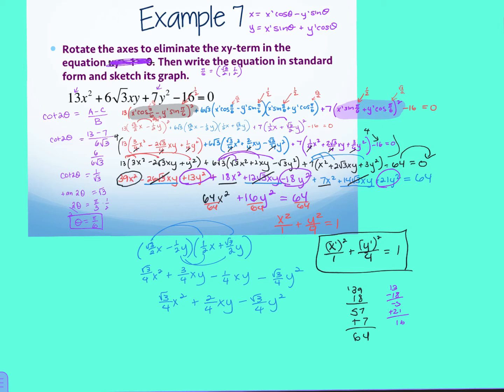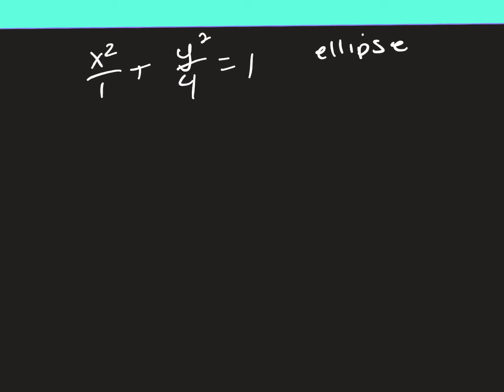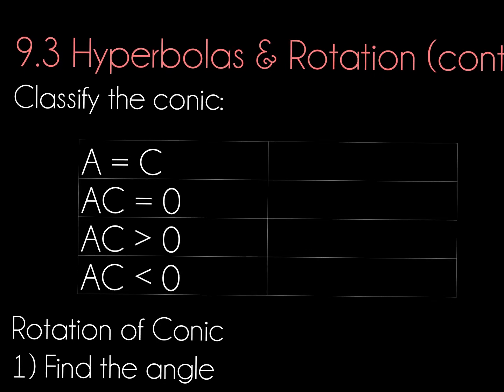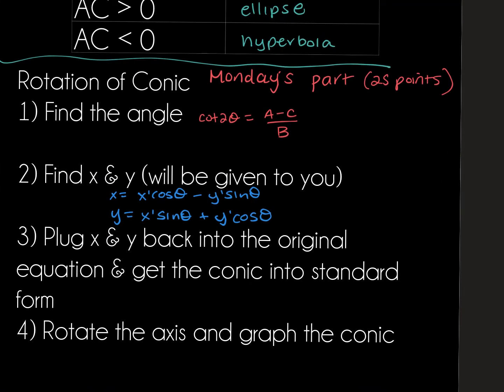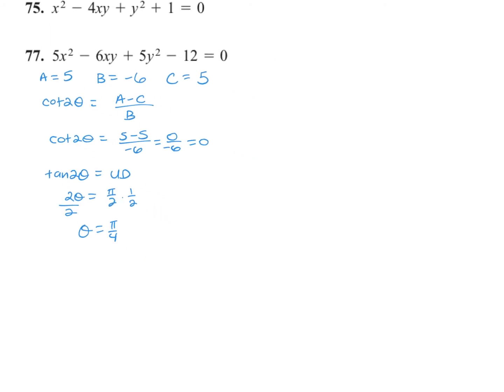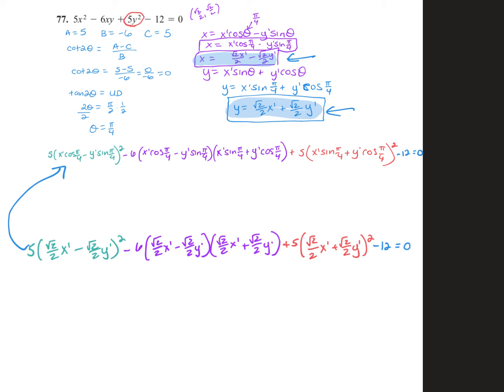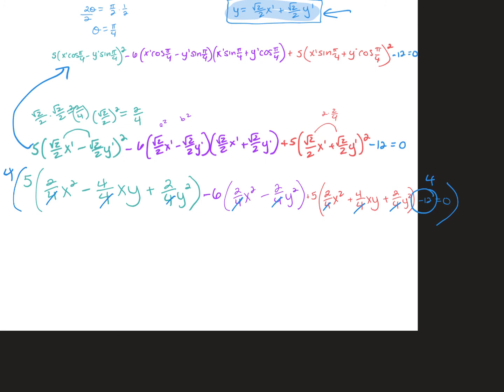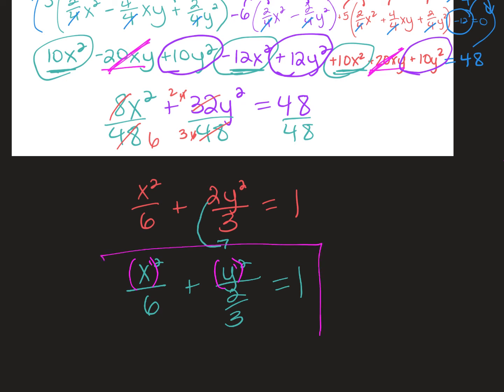4.14_9.3 part 3 rotations with review.mp4